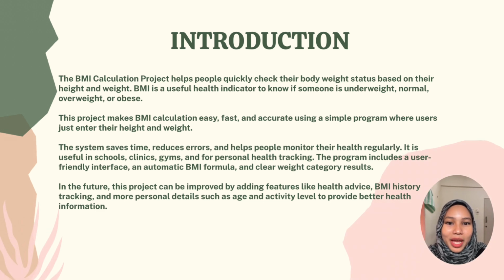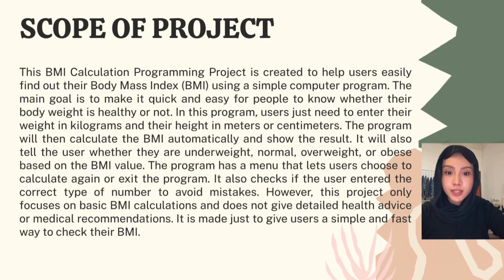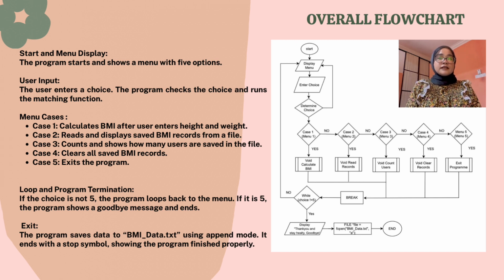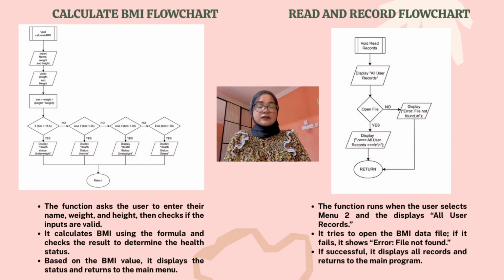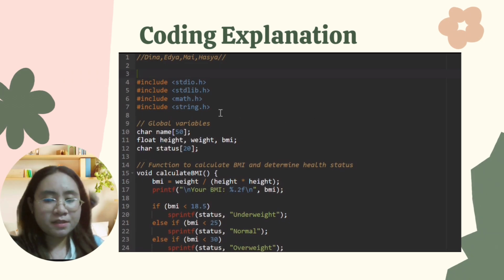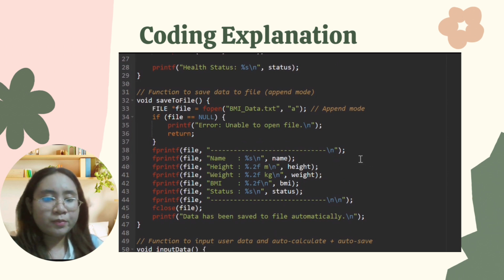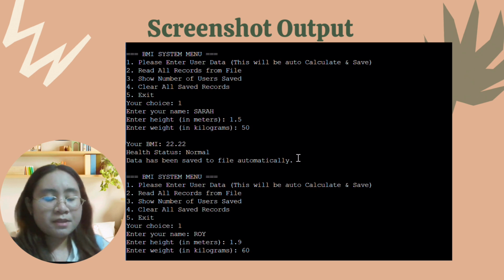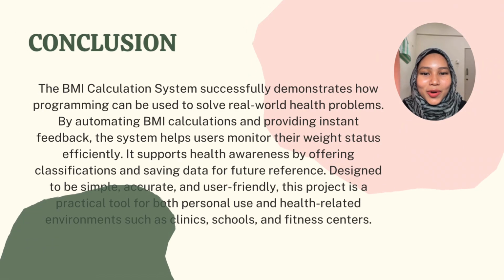BERC1313 - PROGRAMMING FUNDAMENTAL ASSIGNMENT PROJECT